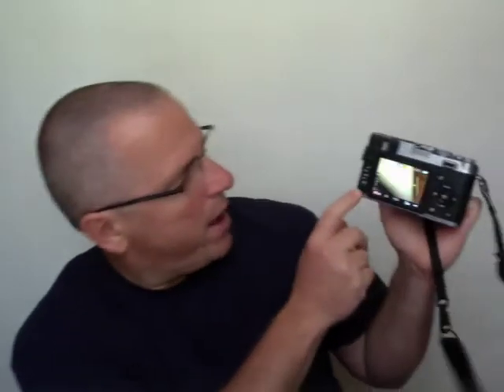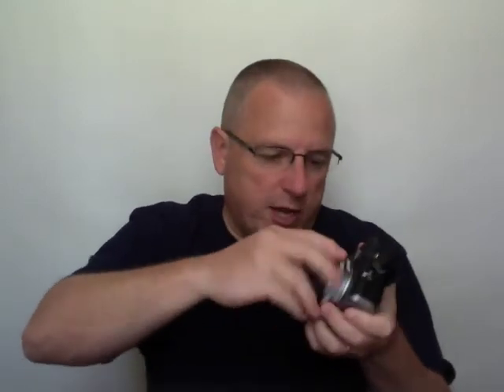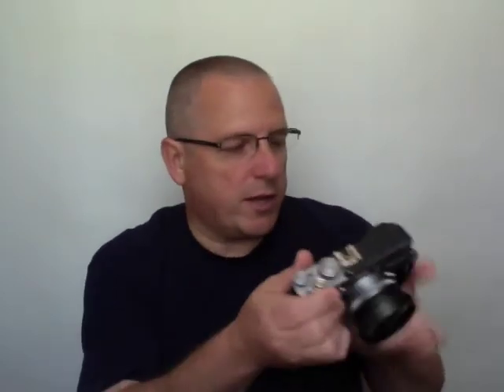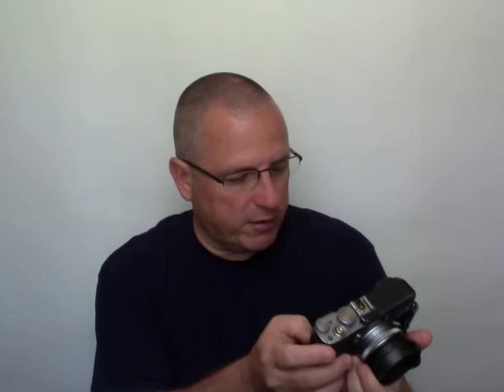Copy of Fujifilm X100s Feature-by-Feature Walk-Thru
A fairly complete walk-thru on how to use the new Fujifilm X100s, and how to customize it to make it into a very personally suited camera. You can see a full review, including photos,